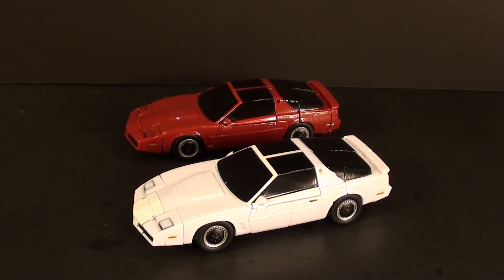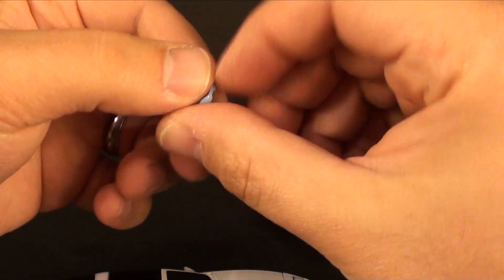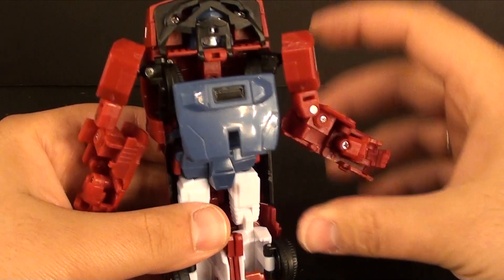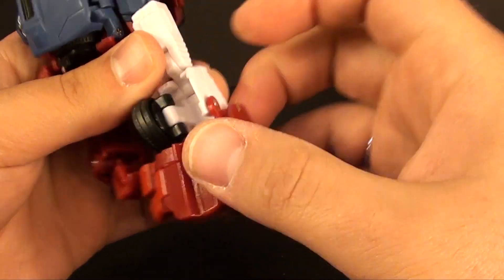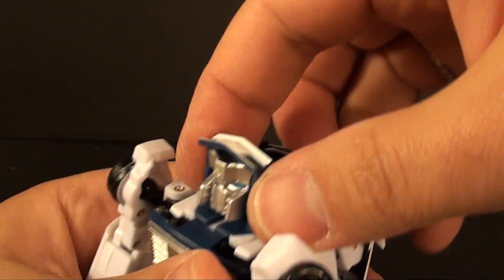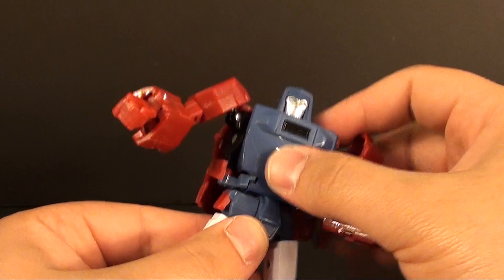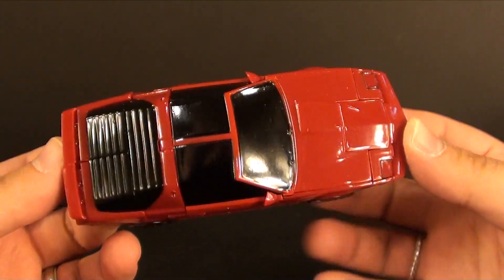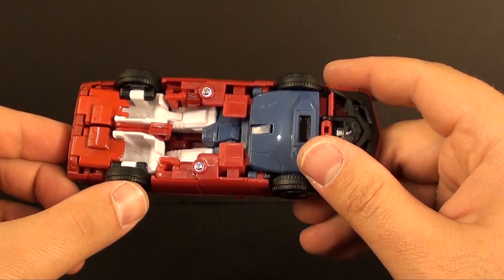T2RX6 Reviews: Xtransbots MM-VI Boost and MM-VII Hatch